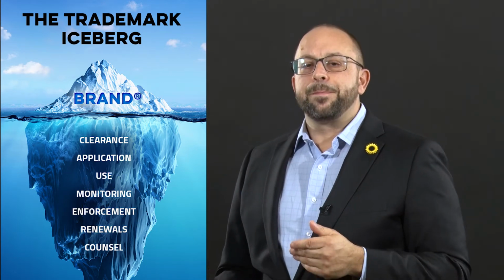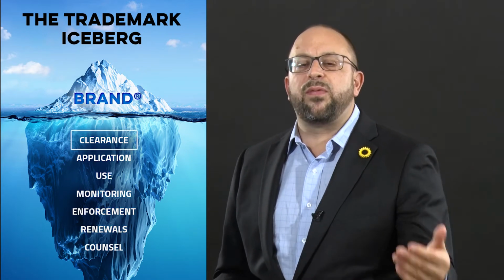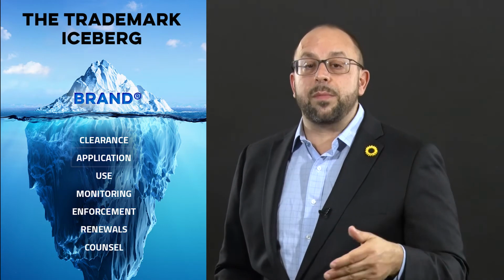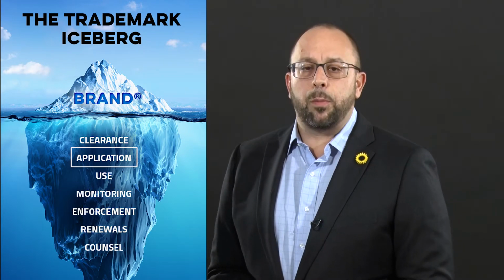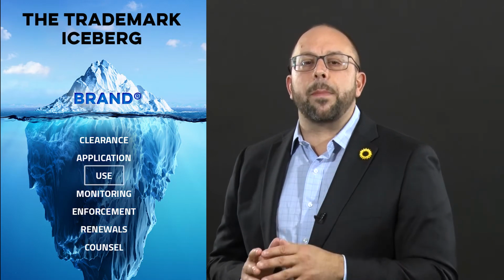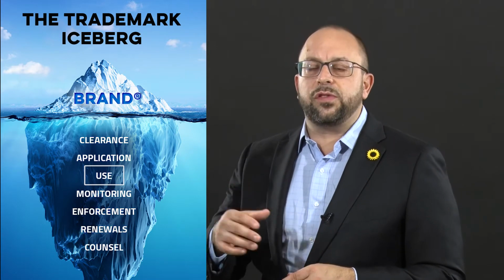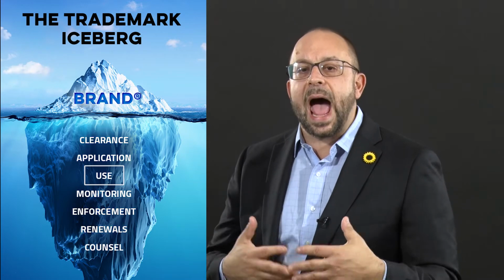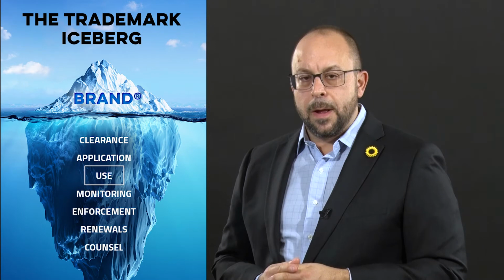The Trademark Iceberg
Comprehensive trademark protection, like an iceberg, features much more than what you first see; lots takes place out of view (or underwater). Learn more about all the elements of complete trademark protection in this video from former USPTO examiner Erik Pelton.